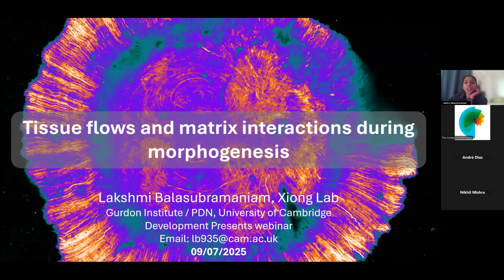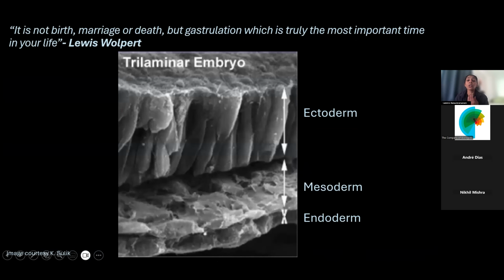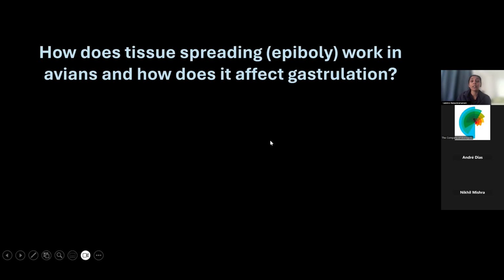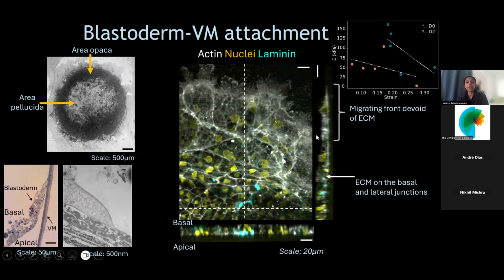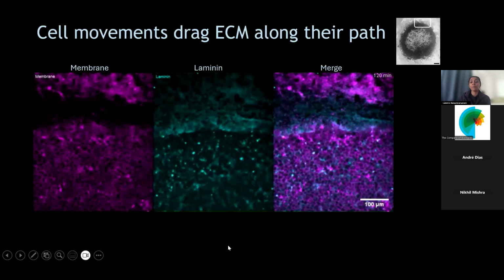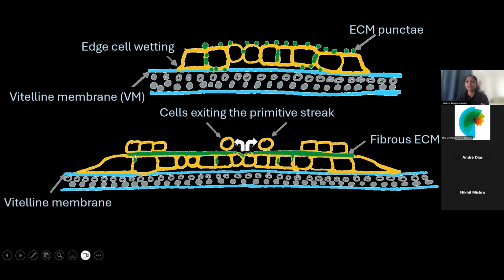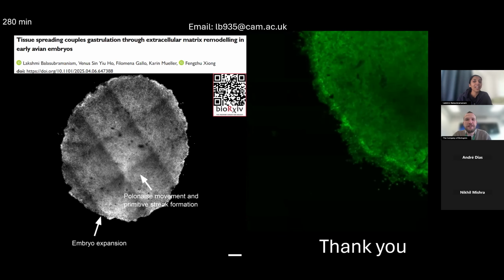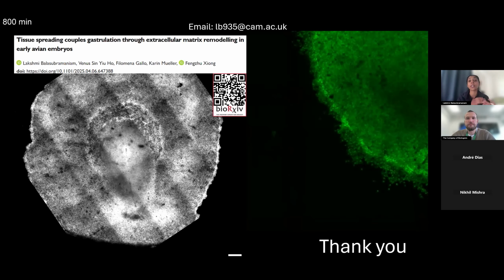Development presents... Lakshmi Balasubramaniam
The 9 July 2025 webinar featured three early-career researchers working on early embryogenesis.

Lakshmi Balasubramaniam (Gurdon Institute) talked about ‘Tissue spreading couples matrix remodelling during avian gastrulation’